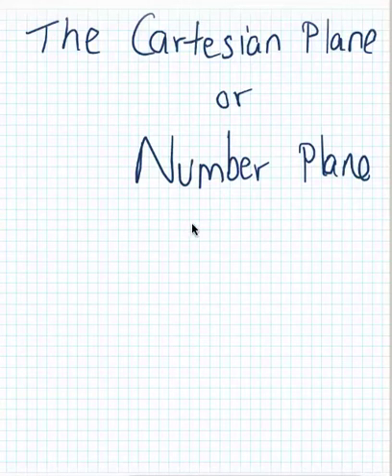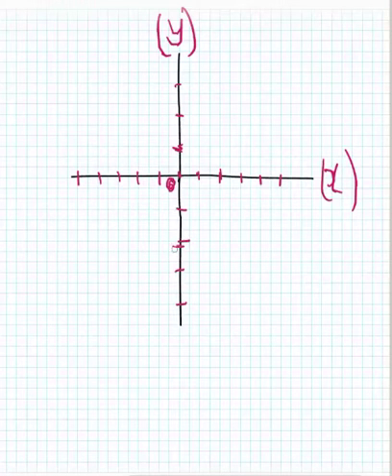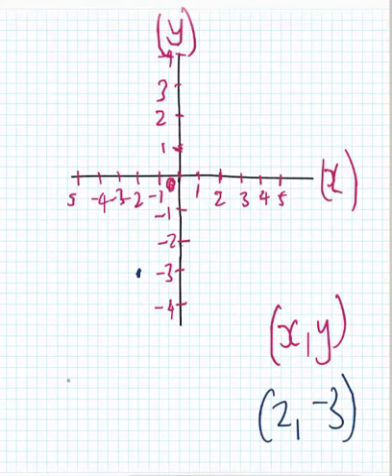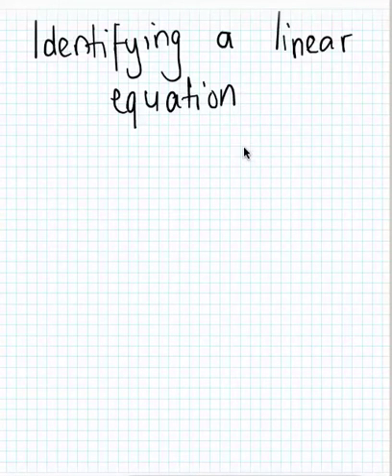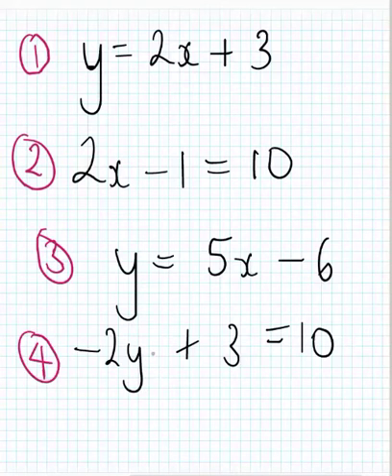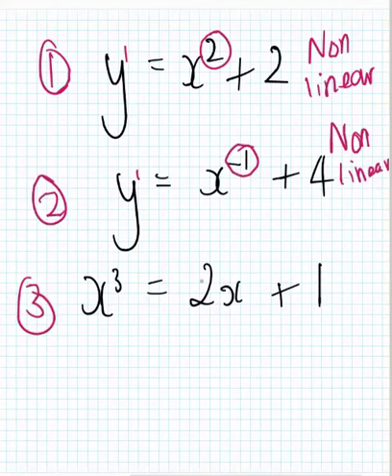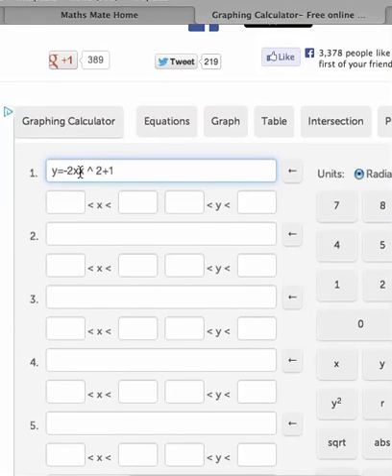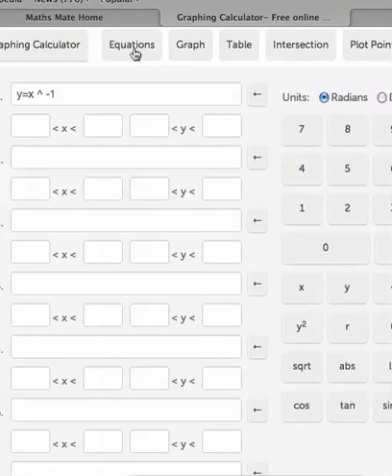Introduction to Linear equations & graphs